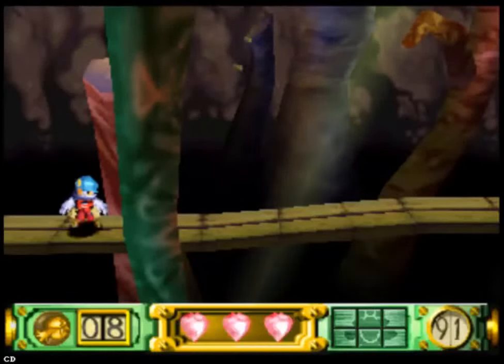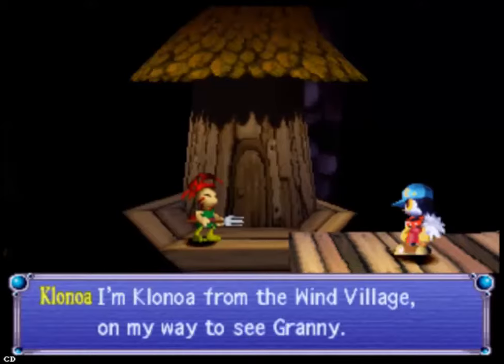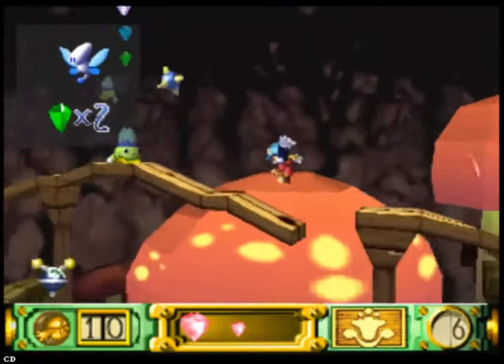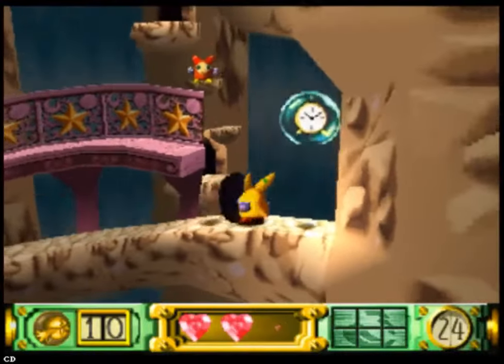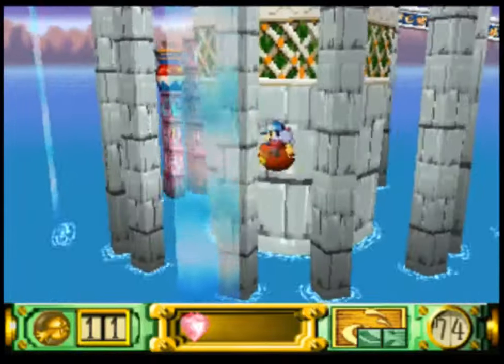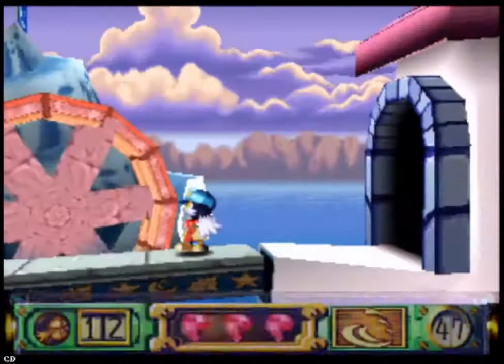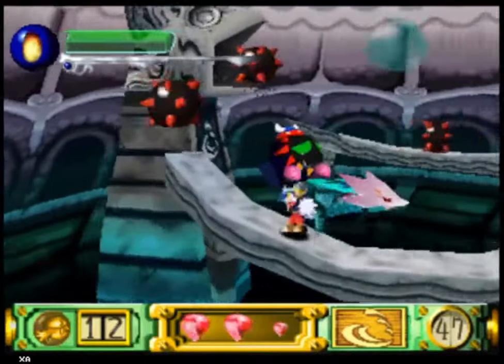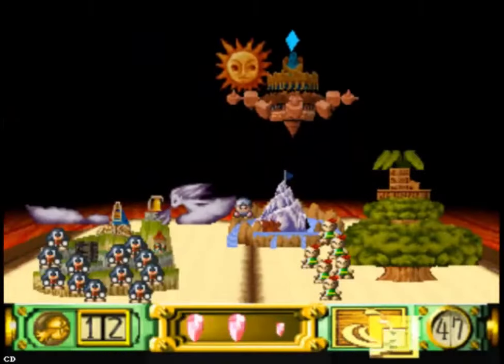Let's Play Klonoa Door to Phantomile Part 2 a Good Water Level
Yeah for a water level, it´s not annoying, it´s not slow paced, it´s really good.